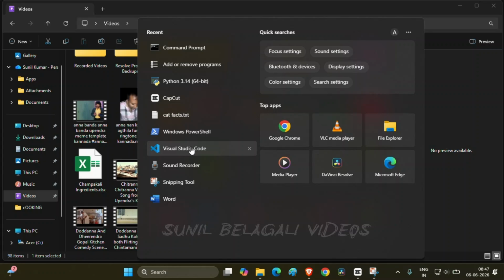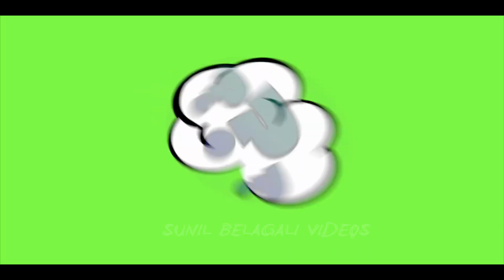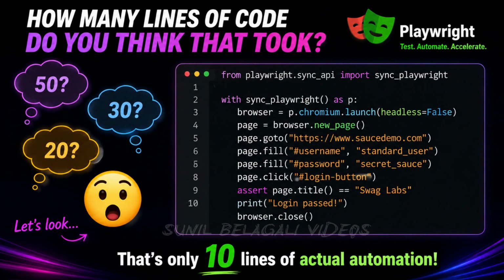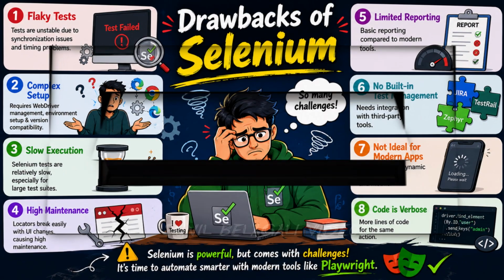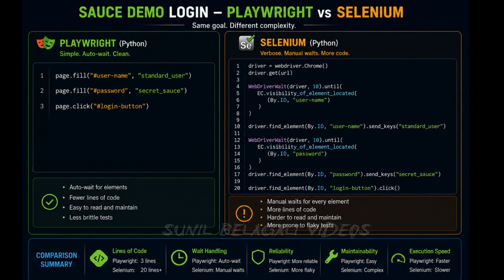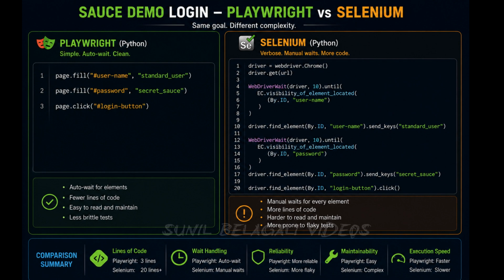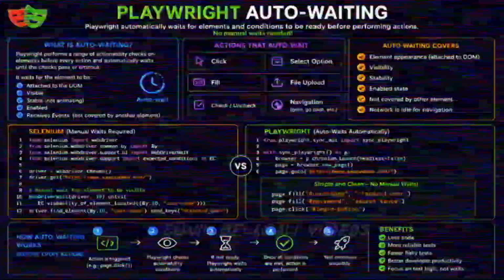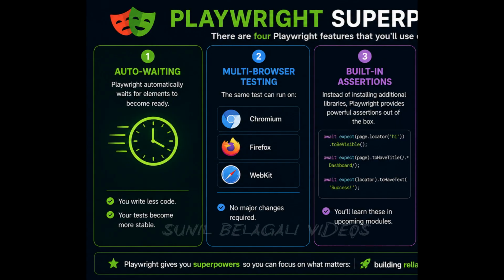Playwright + Python — Zero to Hero | Introduction | Episode 1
Welcome to Episode 1 of the Playwright + Python Zero to Hero series!

In this episode, we won't start with installation or theory.

Instead, we'll jump straight into a real automation test and watch Playwright automate a login flow in just a few lines of Python code.

You'll see:

✅ Browser launch automation
✅ Form filling automation
✅ Login button interaction
✅ Basic validation using assertions
✅ Why Playwright is replacing Selenium for modern web automation
✅ The complete roadmap of what you'll learn throughout this course

By the end of this video, you'll understand why Playwright has become one of the most in-demand automation frameworks for QA Engineers, SDETs, Developers, and AI Automation Engineers.

Why Playwright is growing rapidly
Playwright vs Selenium comparison

⏱️ TIMESTAMPS
00:00 Introduction
00:29 Live Playwright Demo
01:05 How Many Lines of Code?
01:48 Why Playwright?
03:06 Selenium vs Playwright
04:21 Playwright Superpowers
05:45 What's Next?